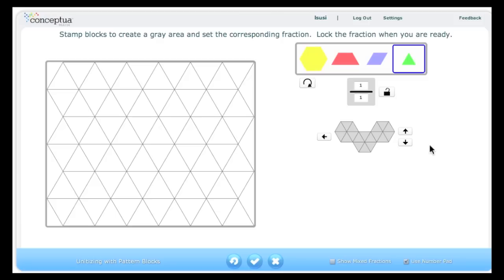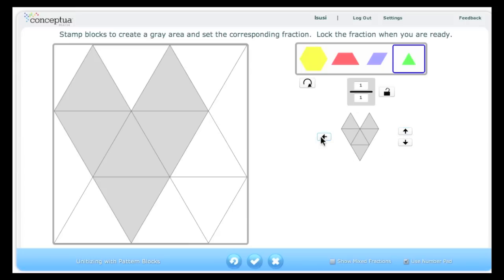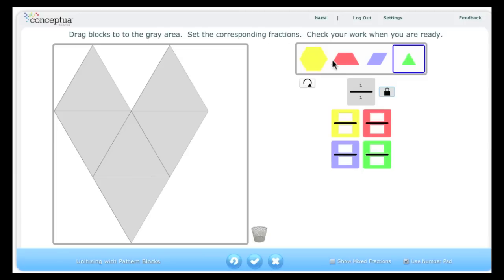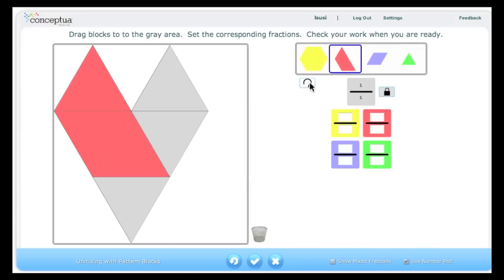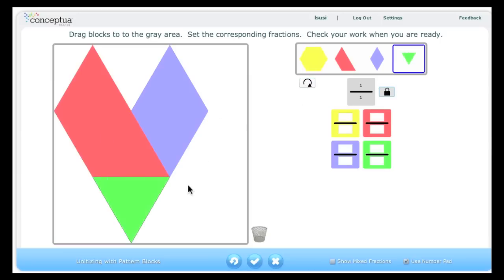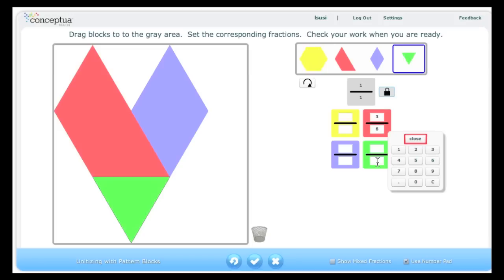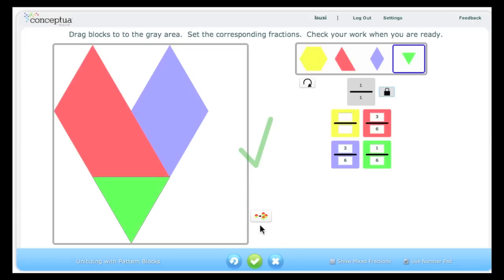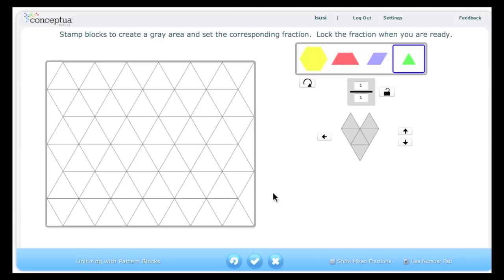Unitizing with Pattern Blocks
Build conceptual understanding of fractions by unitizing with pattern blocks. Then watch your correct answer tessellate.